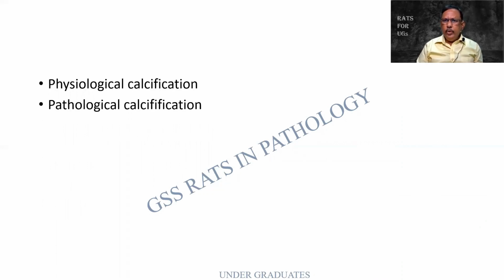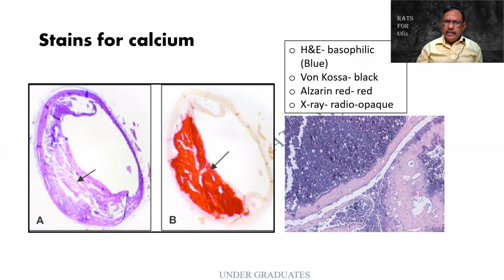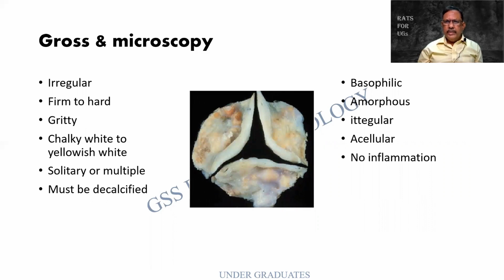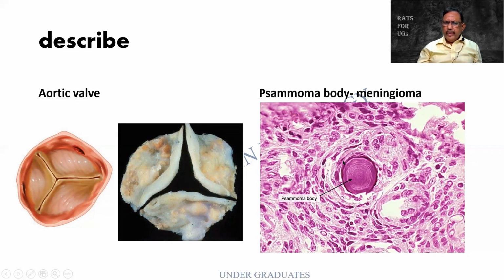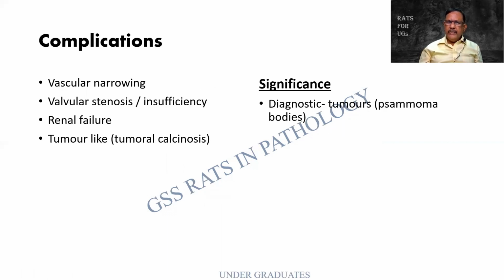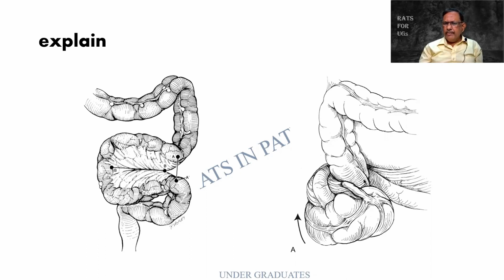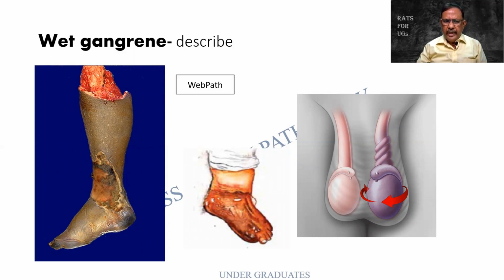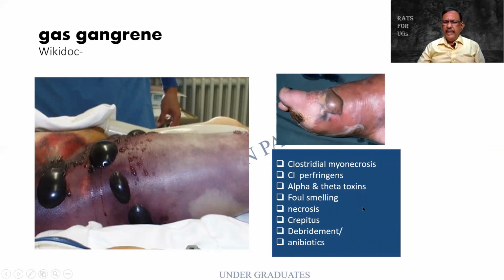UQI Pathological calcification | General Pathology | UGI Dr GSS | SRM | RATS Patho| Univ ques!!